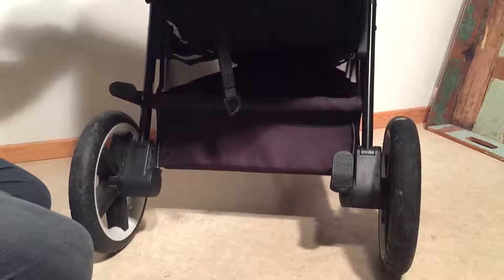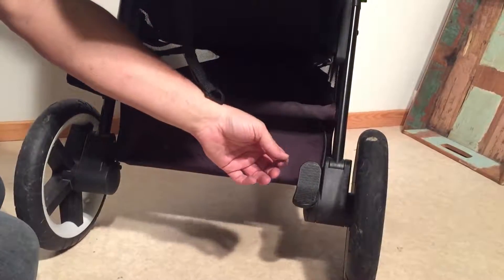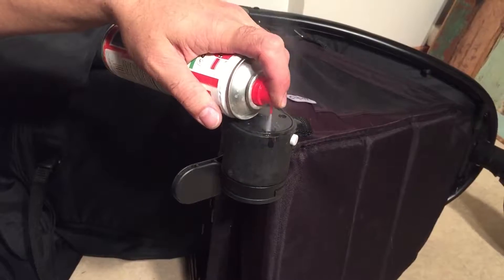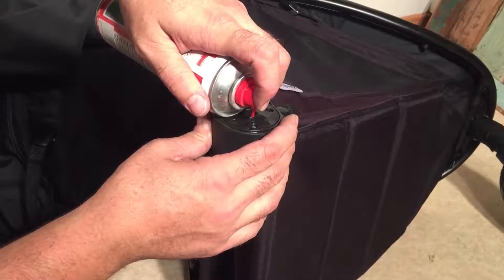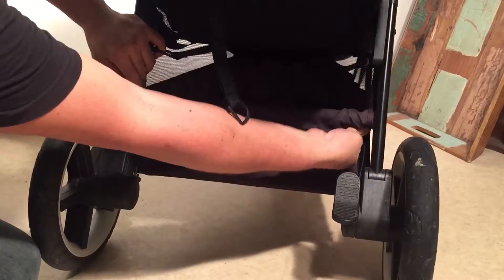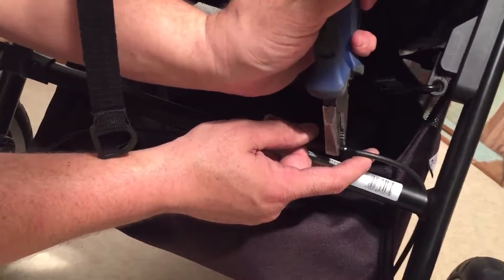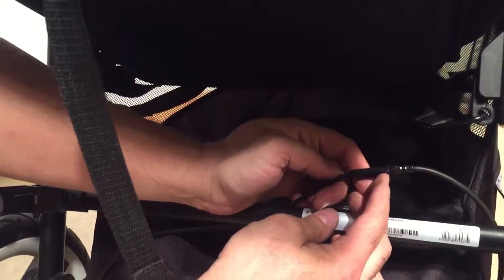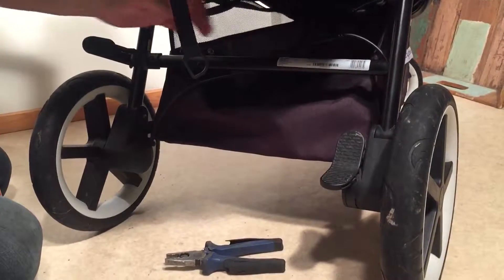Fixing Stuck Brakes on a Cybex Eternis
In this video we demonstrate how and where to lubricate the brake system of a Cybex Eternis M-3 (applies to other models as well) in order to fix functional problems, as well as how to adjust (tighten or loosen) the brake system.  This may be neccessary if the brakes get stuck, or, conversely, cannot be applied on one or both wheels.